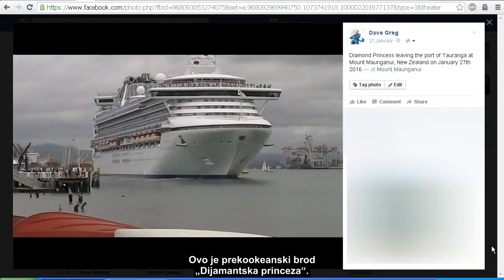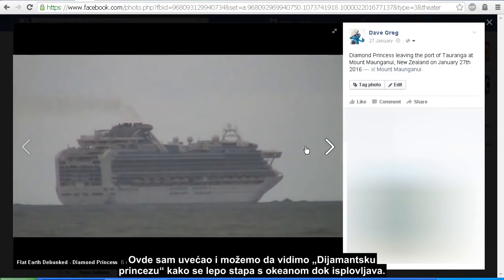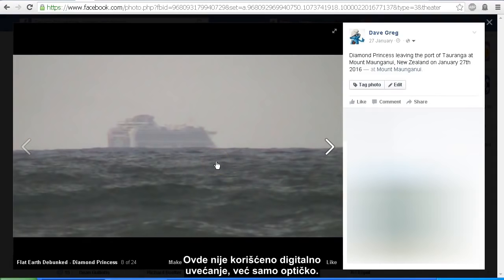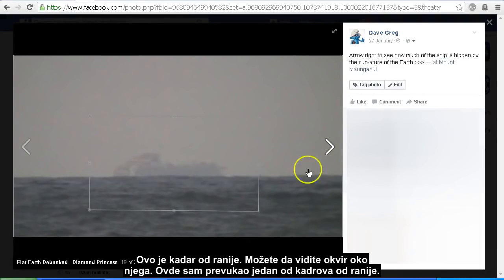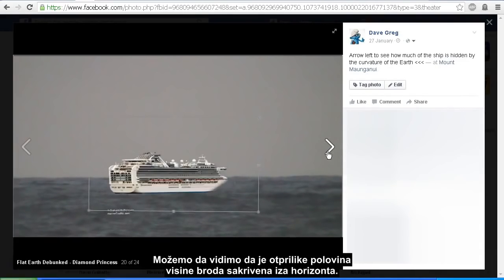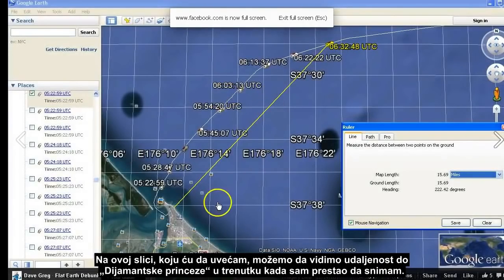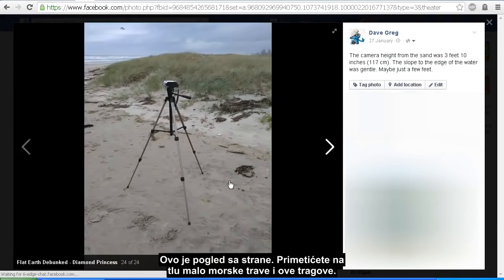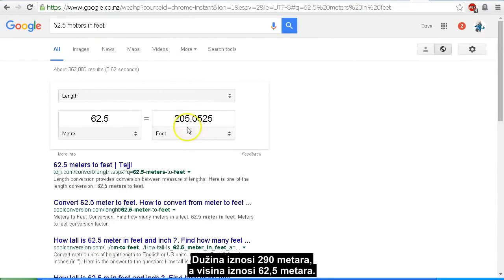Plovidba „Dijamantske princeze“ dokazala zakrivljenje Zemlje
Prekookeanski brod „Dijamantska princeza“, dugačak oko 290 metara i visok oko 60 metara, sniman je 27. januara 2016. godine dok isplovljava iz luke Tuaranga u gradu Maunt Maunganui, na Novom Zelandu. Snimak pokazuje da je posle 25 kilometara plovidbe, donja polovina broda bila skrivena iza horizonta, dok se gornja polovina jasno videla. Ako brod nestaje iza horizonta samo zbog perspektive, kako to da se gornja polovina jasno vidi, bez promene oblika i veličine, dok se donja ne vidi uopšte? Donja polovina broda je skrivena iza horizonta zbog zakrivljenja Zemlje.

Kada se na sajtu upiše udaljenost od 25 kilometara i visina sa koje se posmatra od 2 metra, dobija se da je iza horizonta 31,24 metra, što je u suštini polovina visine broda „Dijamantska princeza“.